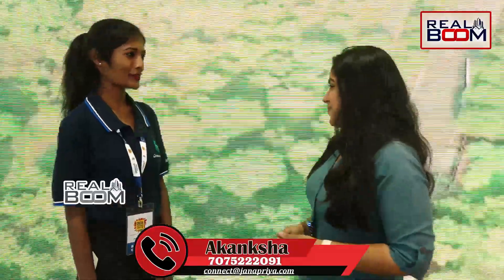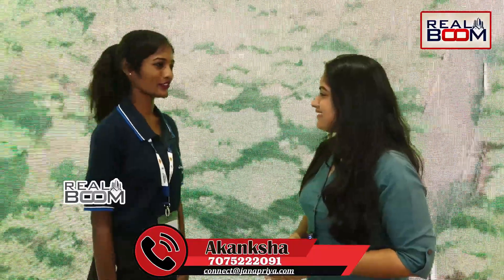19 లక్షలకే కొత్త ఇల్లు | Janapriya Constructions New Projects | 2 BHK, 3 BHK Flats Sale | Real Boom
19 లక్షలకే కొత్త ఇల్లు | Janapriya Constructions New Projects | 2 BHK, 3 BHK Flats Sale | Real Boom